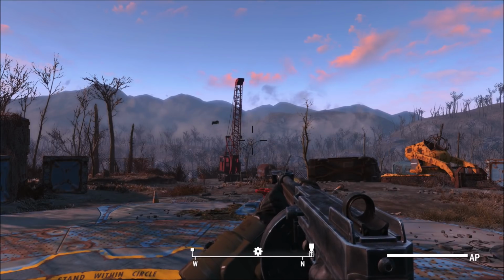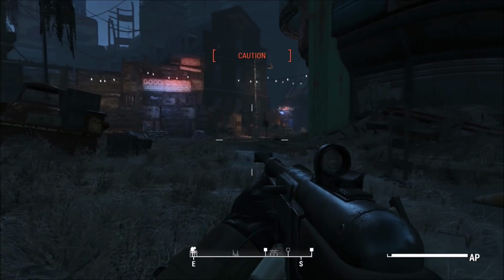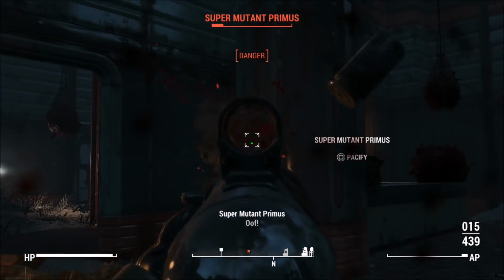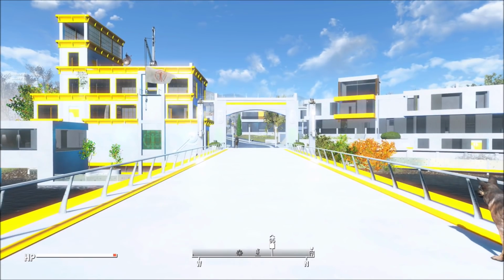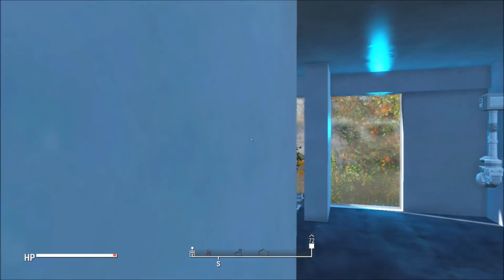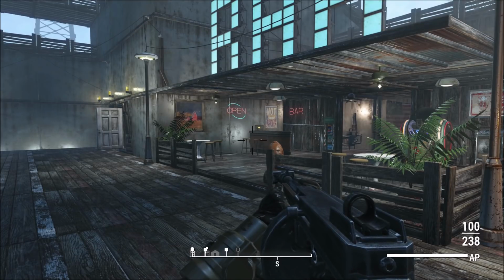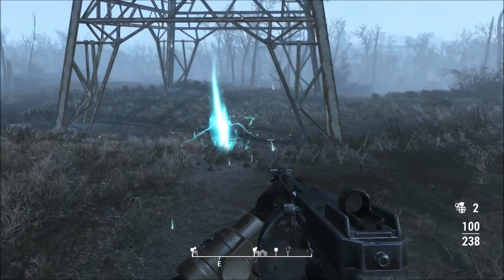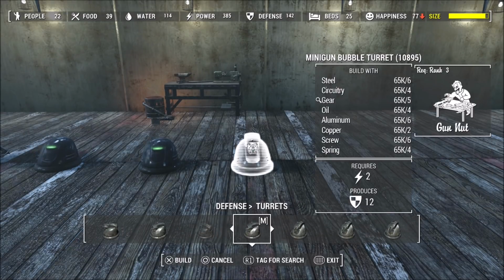Fallout 4 - Top 5 Best Mods to Download Right Now! Ep. 37 (PS4, XBOX, PC)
LINKS

-RGD5IMPACT